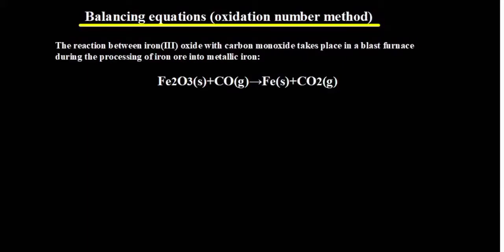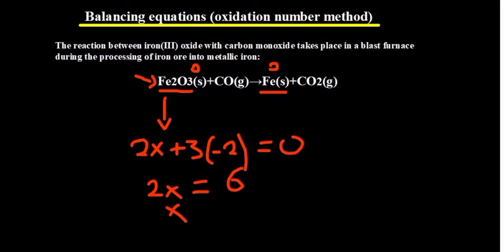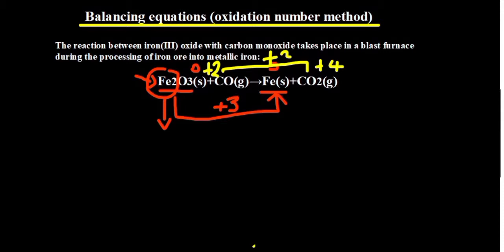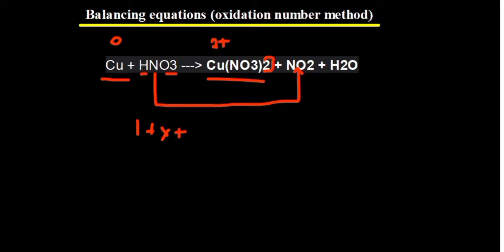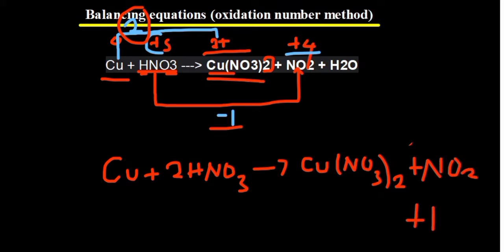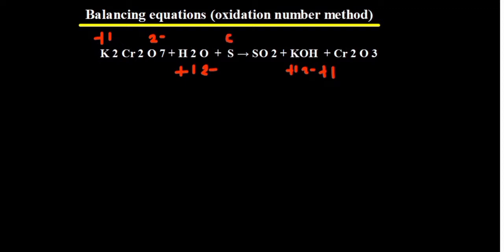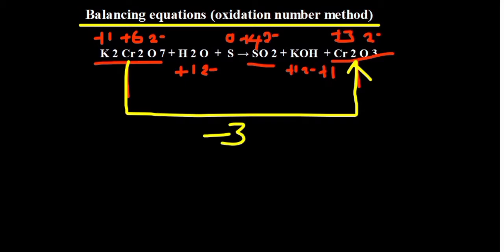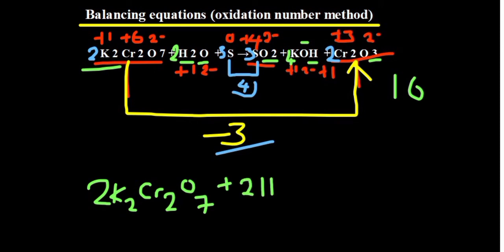Balancing Chem equations: oxidation number method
We cover balancing of chemical equations using oxidation numbers.